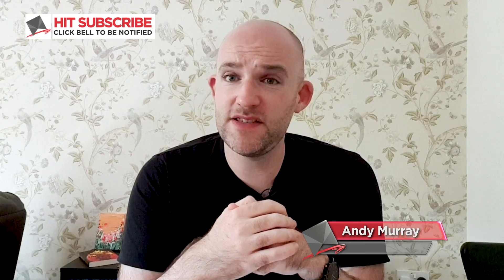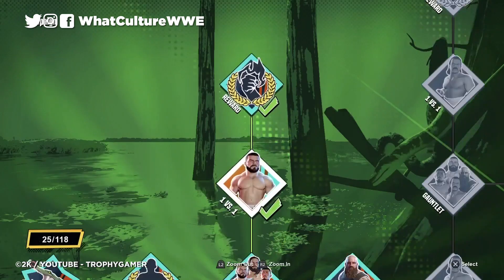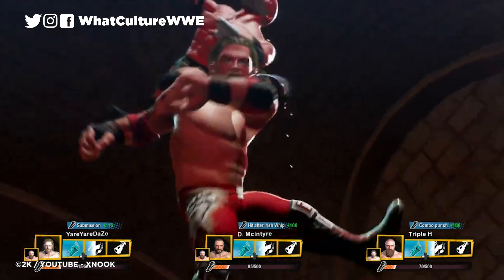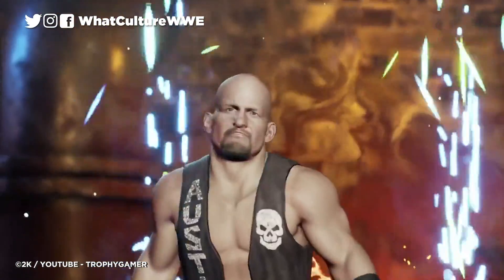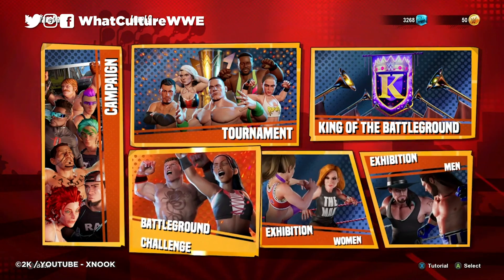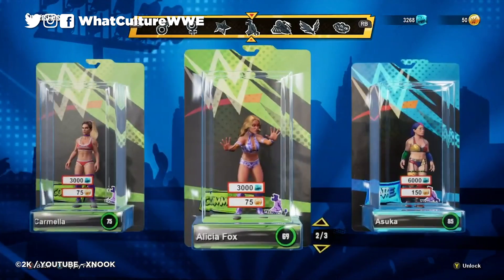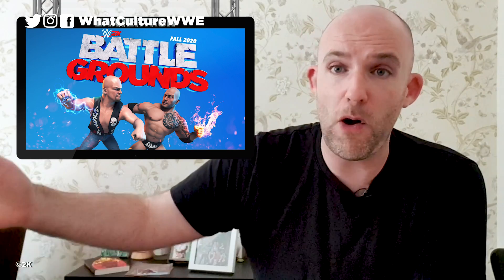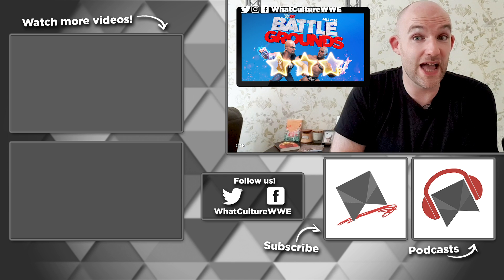WWE 2K Battlegrounds Review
A total stylistic shift from WWE 2K20, for better AND worse...